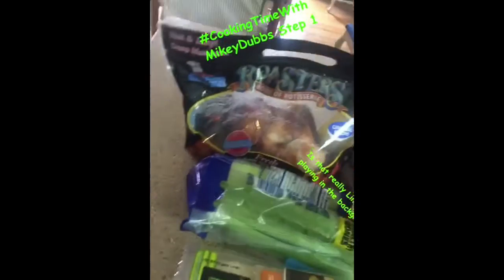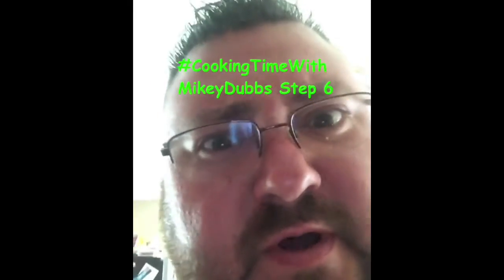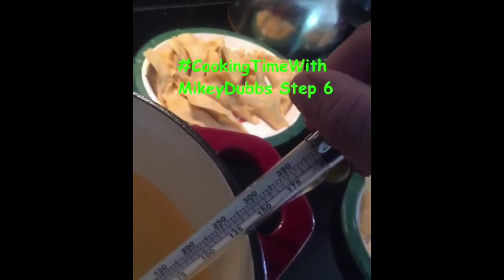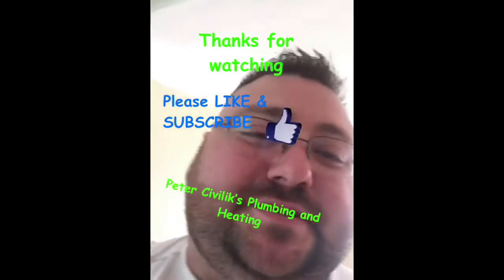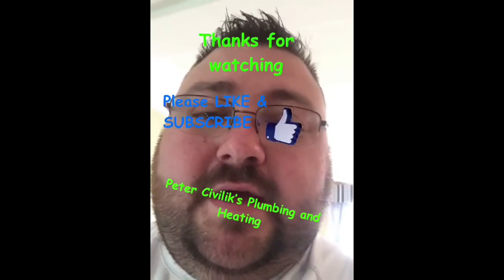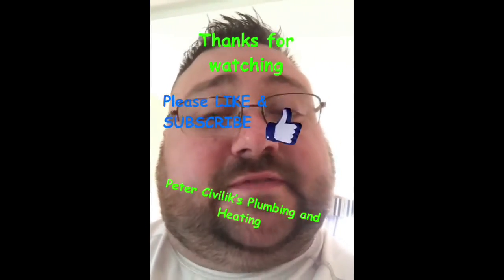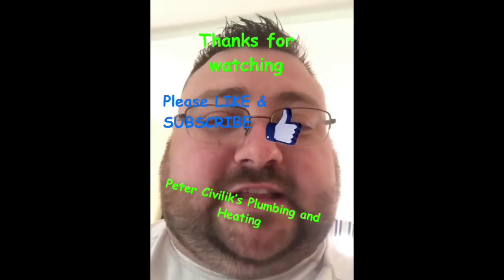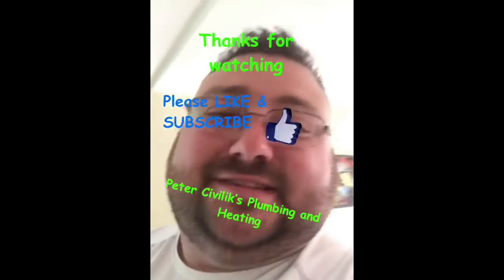Cooking Time With MikeyDubbs Buffalo Chicken Wontons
On this Episode of Cooking Time With MikeyDubbs, Mikey brings back an old favorite Buffalo Chicken Wontons.